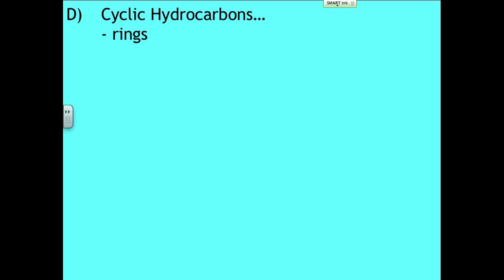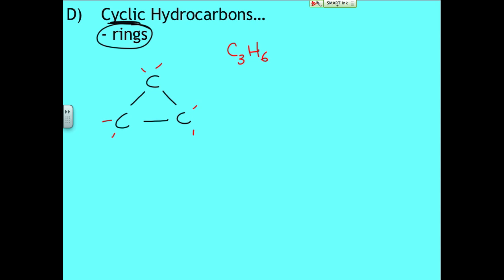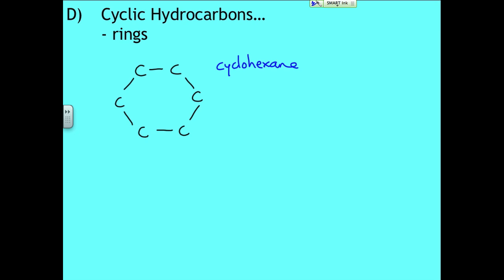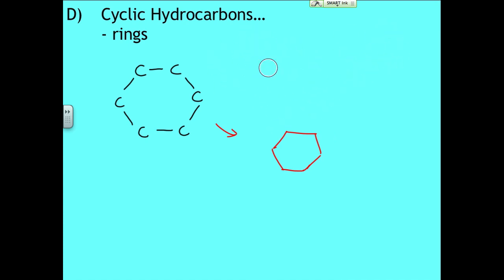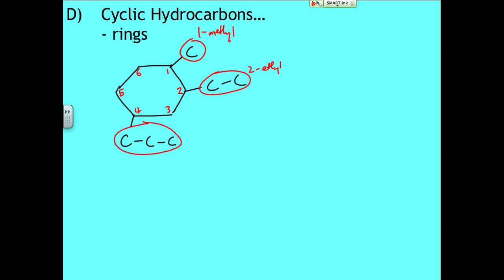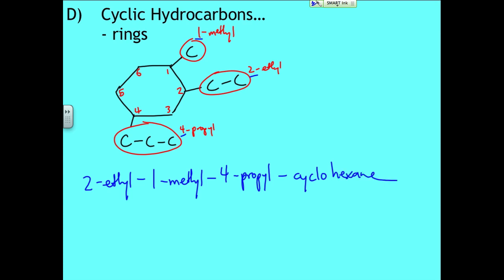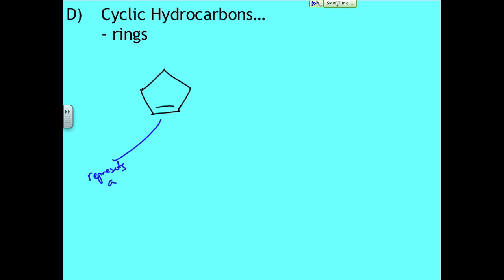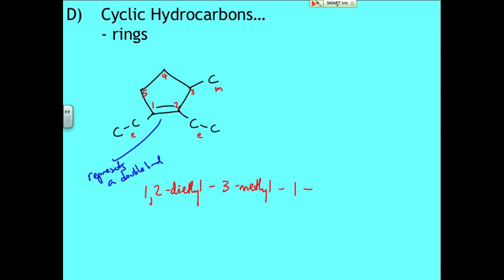Unit 16: Organic8Cyclic